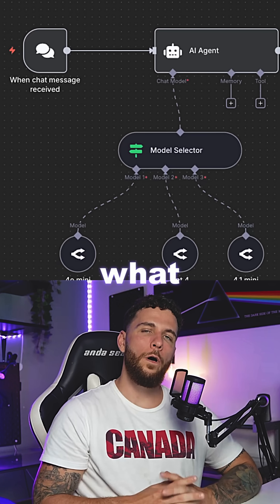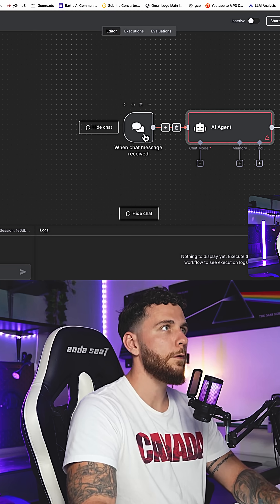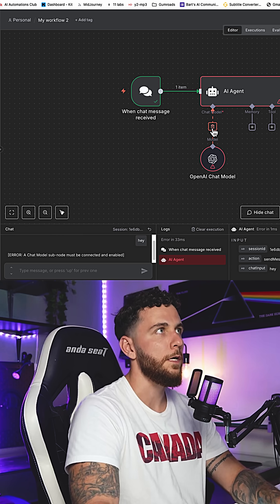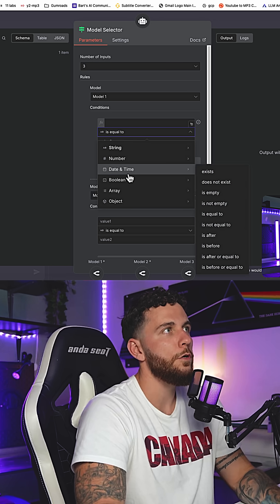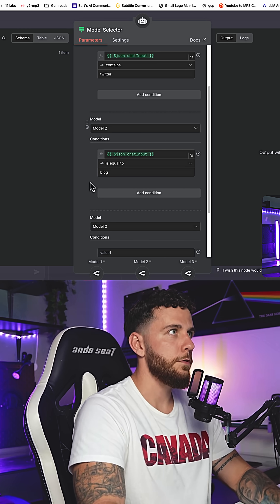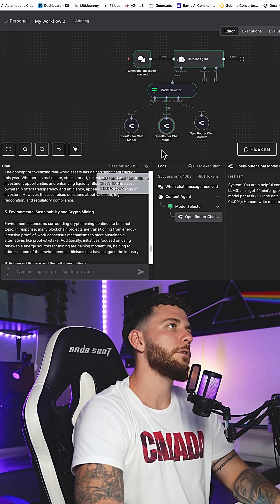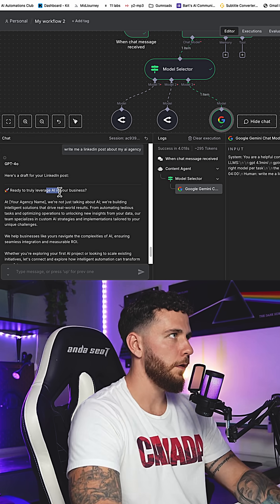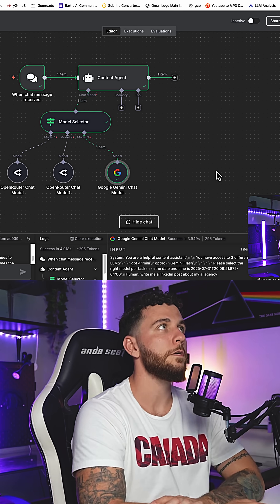Multiple LLM's with Model Selector N8N